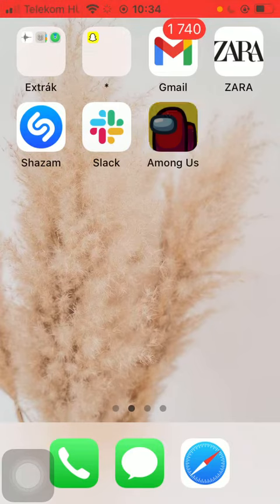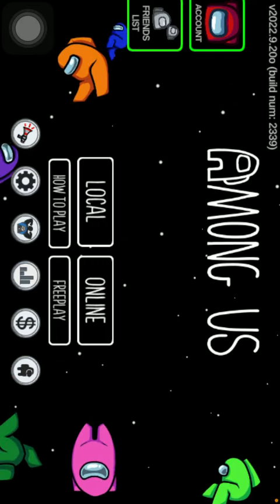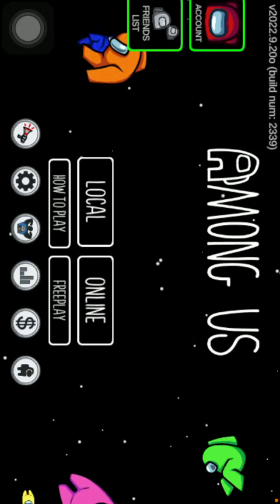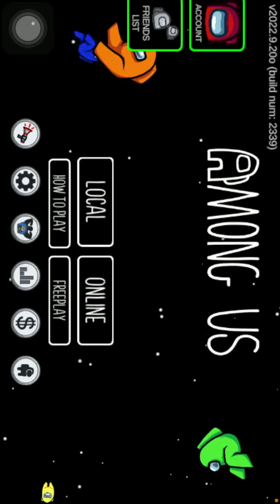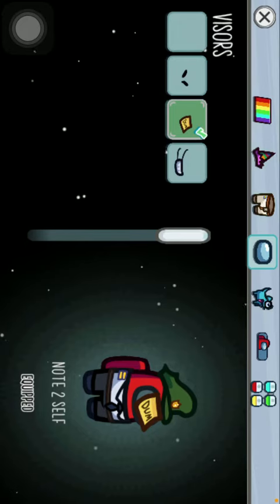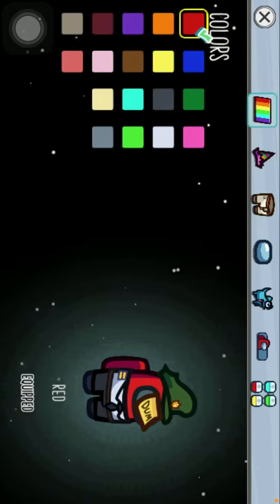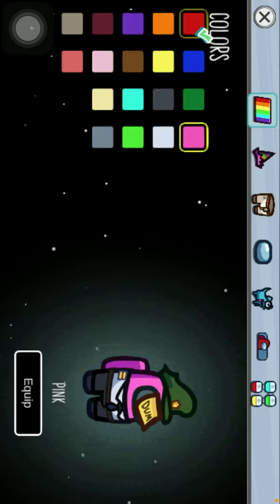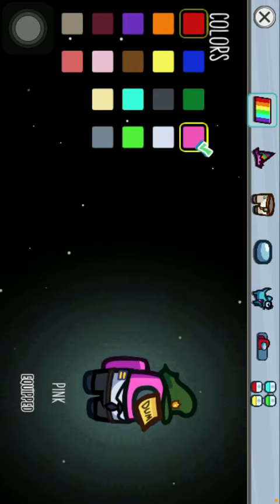How to equip and customize character on Among Us?